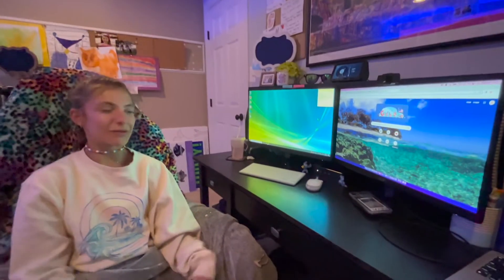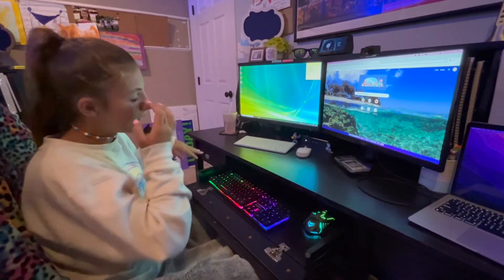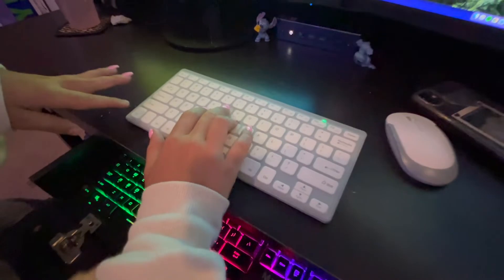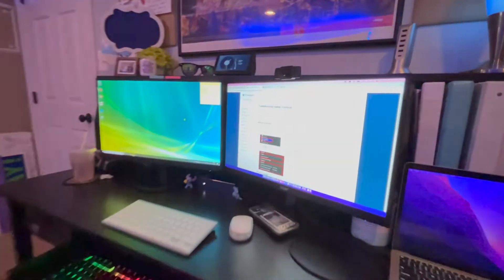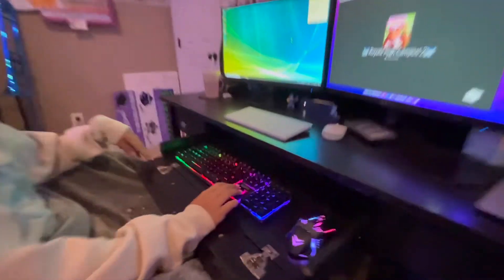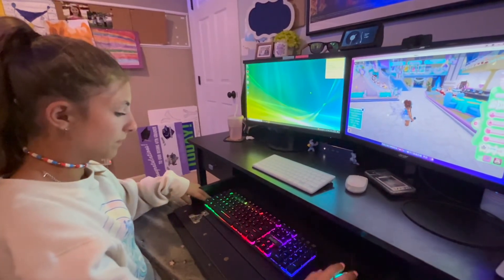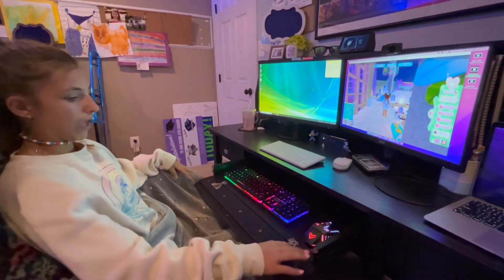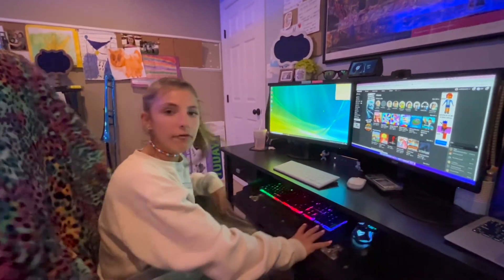Being a Gamer with a disability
With CP it can be hard to game, but there are many things you can do to help.  Here are a few things I do to get into the PC gaming world.  Hope something in here helps and see you in the Game!